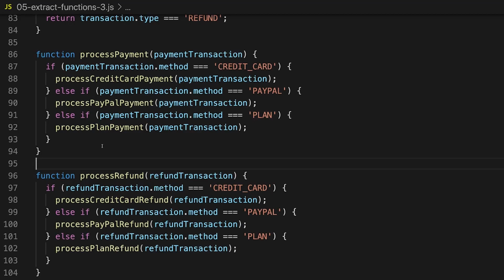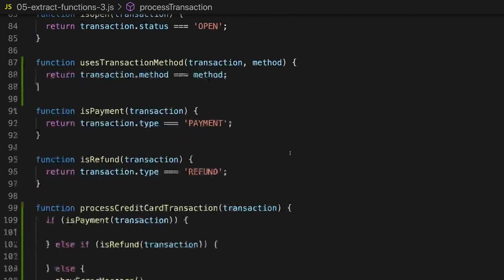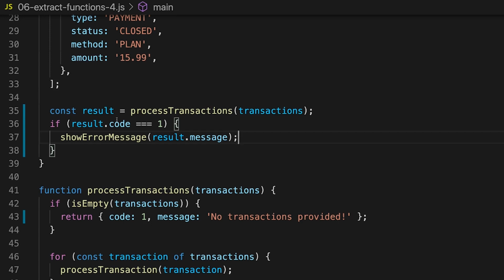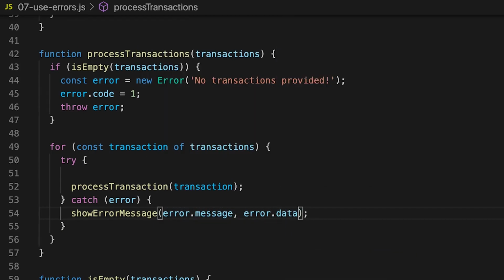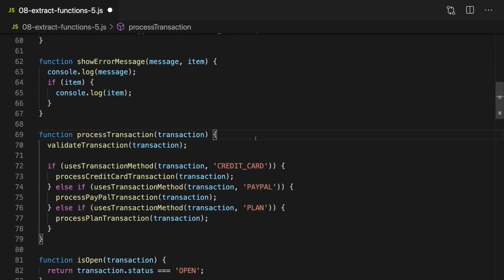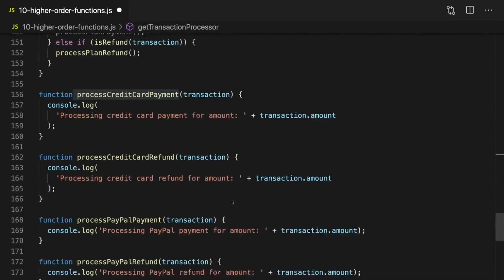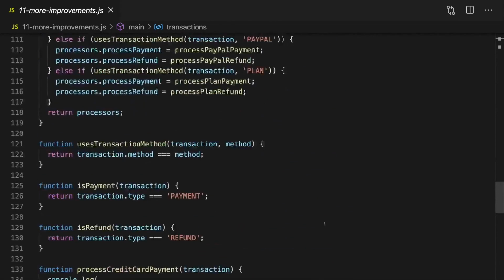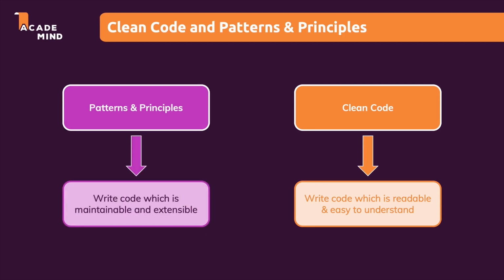clean code part 7